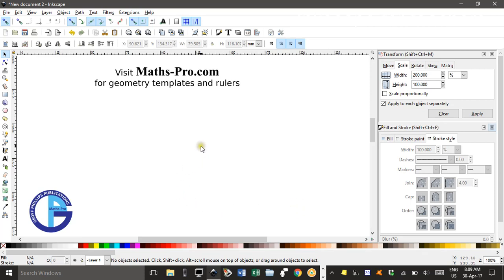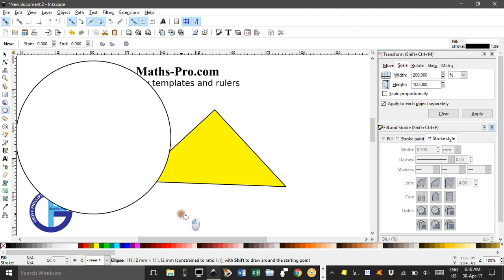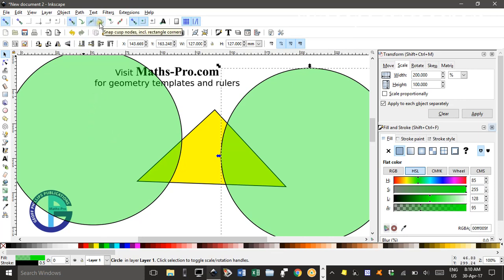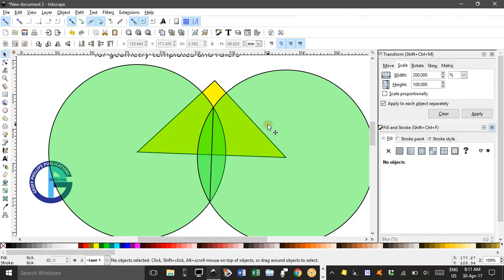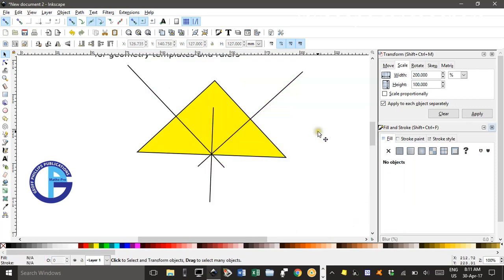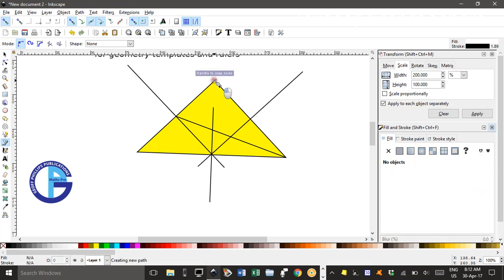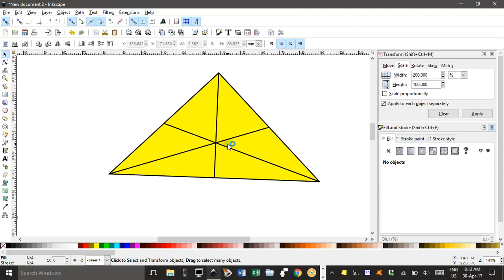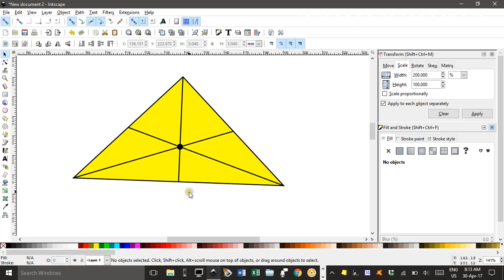Centroid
How to find the centroid of a triangle using a traditional compass technique within Inkscape.

for 100s of free geometry resources.